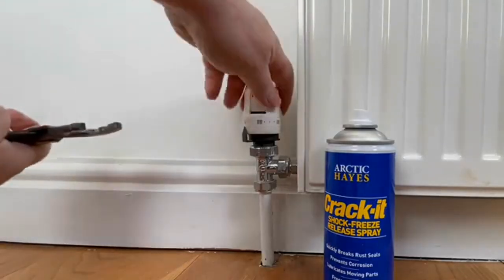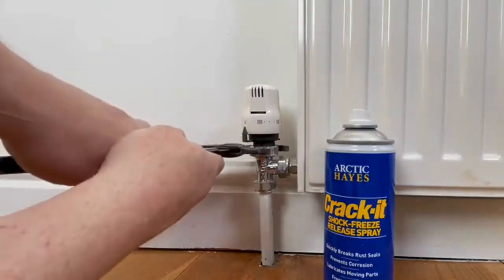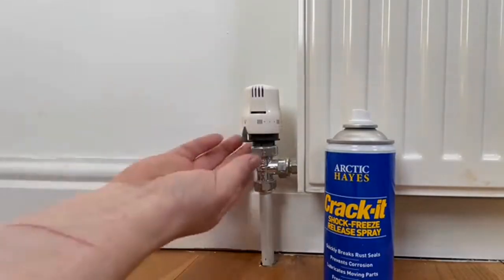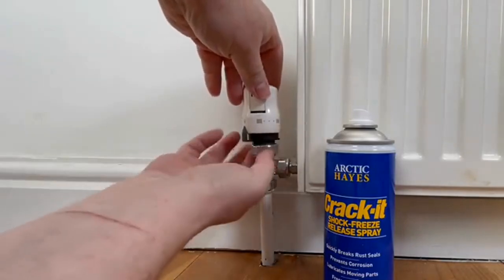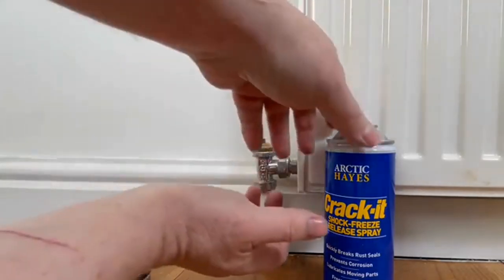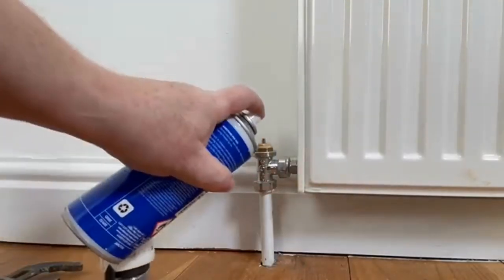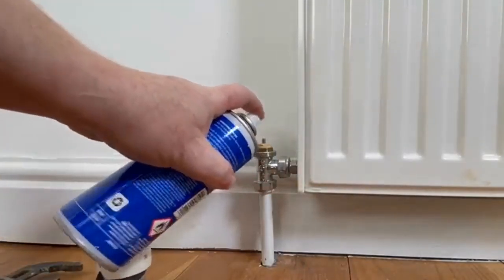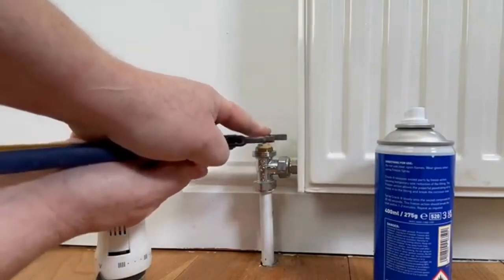Crack It How to use on a jammed radiator valve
Use Crack-It Shock Freeze to quickly release seized items in as little as 2 minutes! The freeze action breaks the corrosion seal and allows the penetrating oil to reach the corroded area. It is perfect for rusted locks, bolts, and seized components.
Watch plumbing expert Allen Hart use it to release a TRV point on a radiator valve.